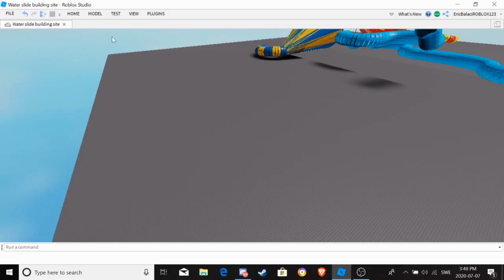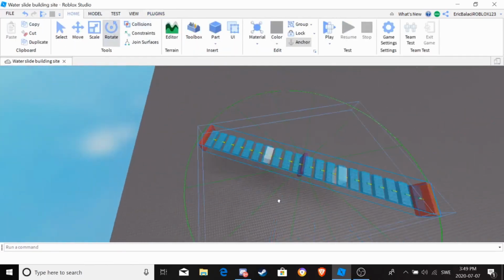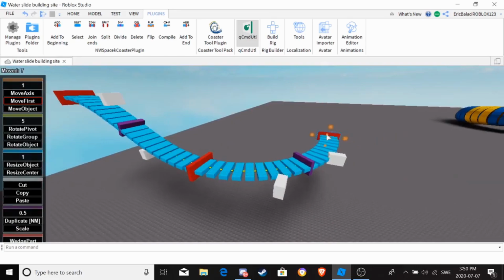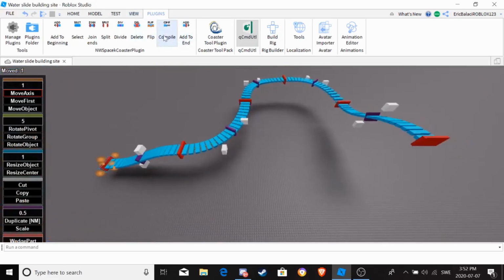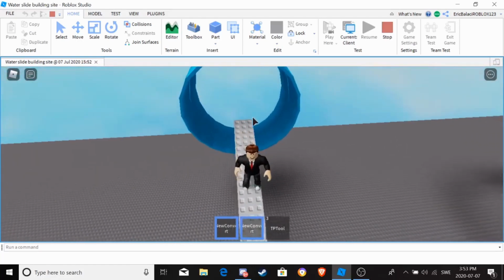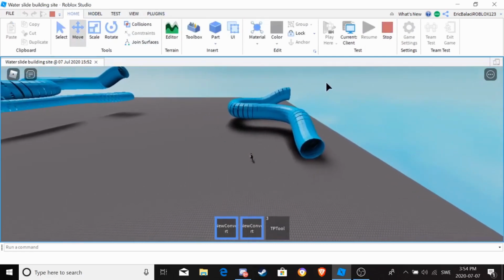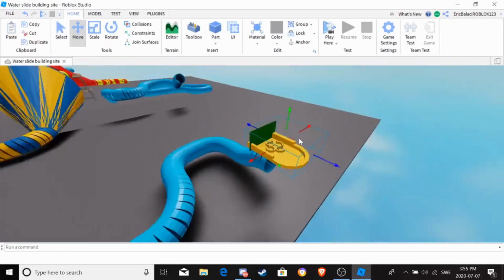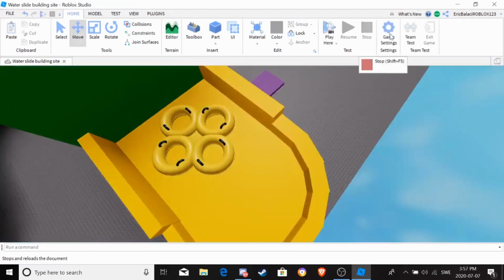How To Build A Water Slide In ROBLOX Part 2 *UPDATED!*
So ALOT of people have Suggested me to do a new how to build a water slide in ROBLOX video cause you guys say that the converter dosen't work! Well here's a part 2!

Then search in the Toolbox for: New fixed slide converter!
                                                  | Social Medies |